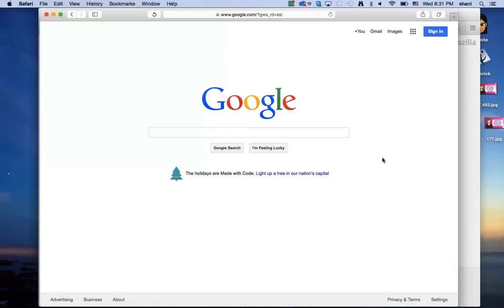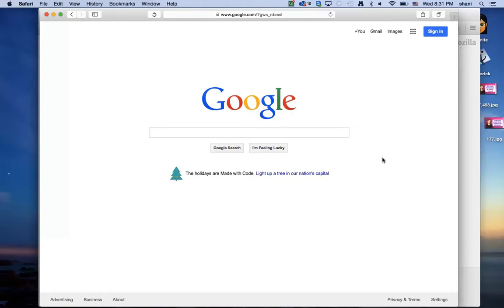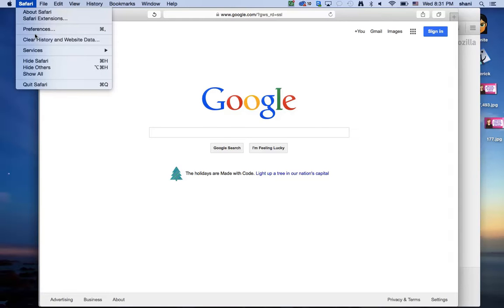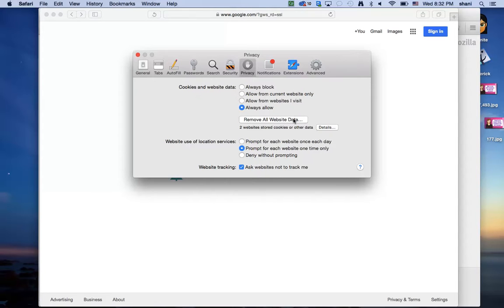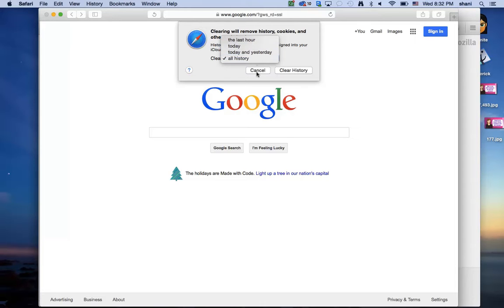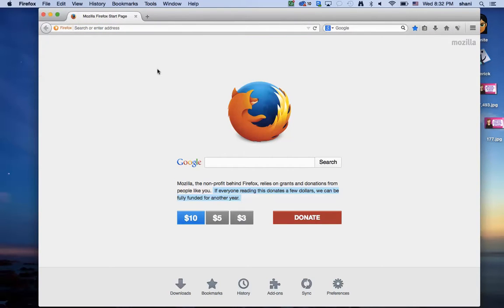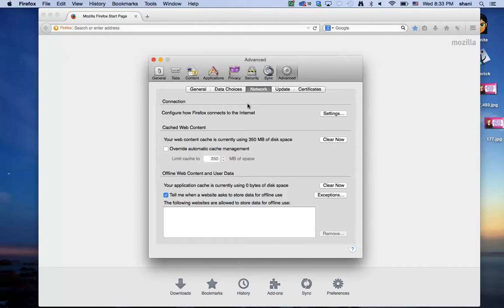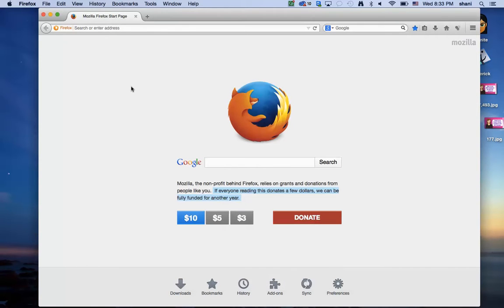How to Clear the Browser Cache in Safari and Firefox - Mac OSX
How to Clear the Cache in Safari and Firefox on a Mac

How to clear browser cache in Mozilla Firefox , Safari for Mac OSX Try out these tips at your own risk - software for mac os x & mac os x apps recommendations - Use these tips at your own risk All work in MAc OSX Yosemite 10.10 and Maverick 2015 Most Watched Video on this channel

How to Remove ADWARE MALWARE VIRUS on MAC OSX for FREE for iMac, MacBook Pro, & MacBook Air os x yosemite tips Use all these tips at your own risk.